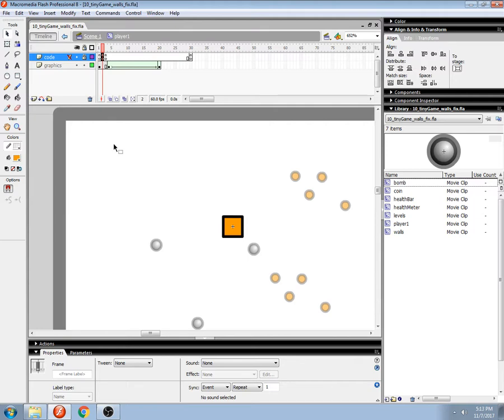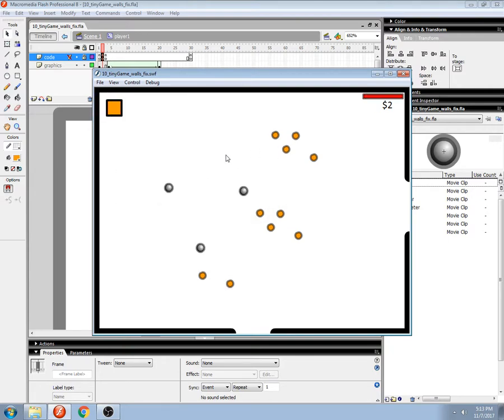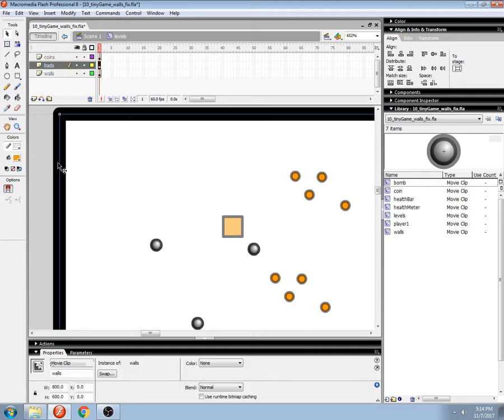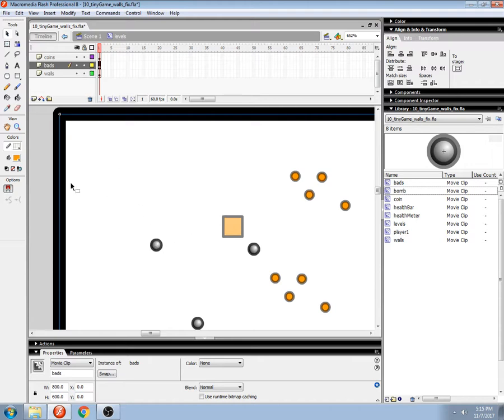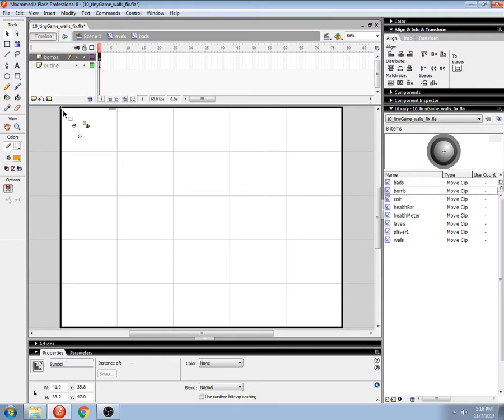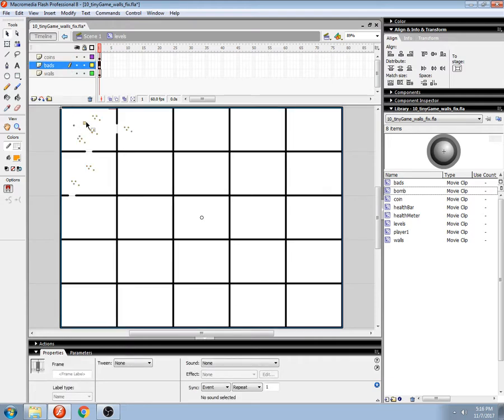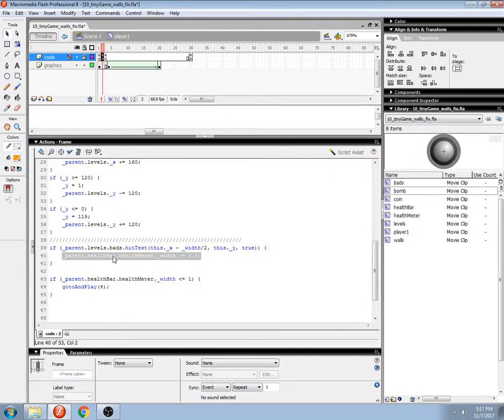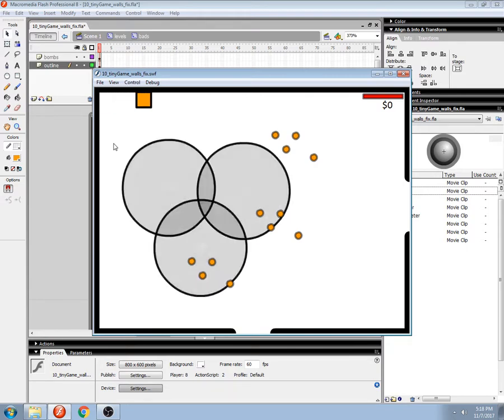Adobe Flash Tutorials :: 10 tinyGame - walls fix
In this tutorial I show my students to fix a problem I discovered with the way I had shown them to design their walls.